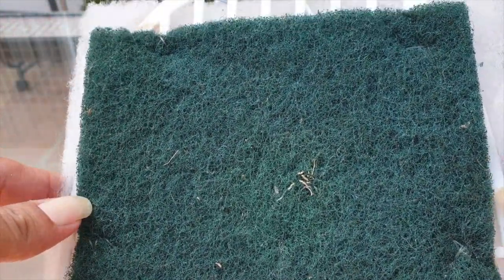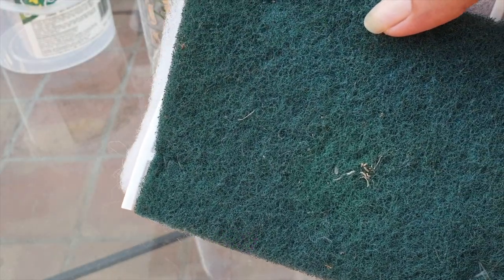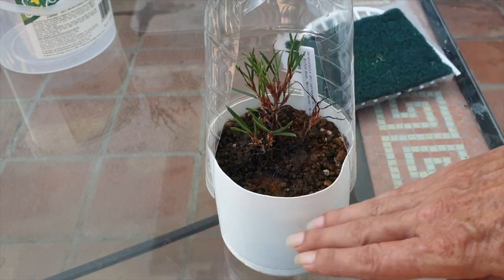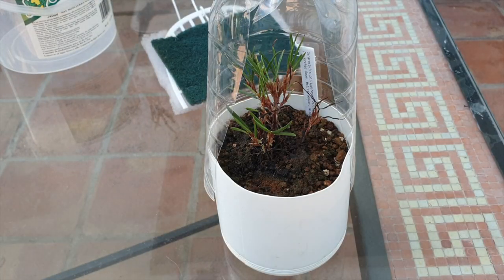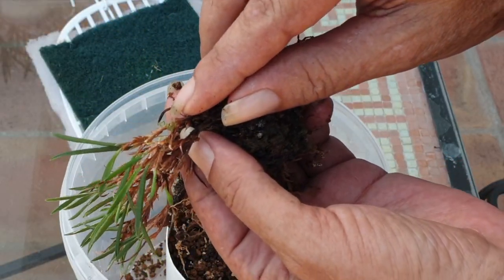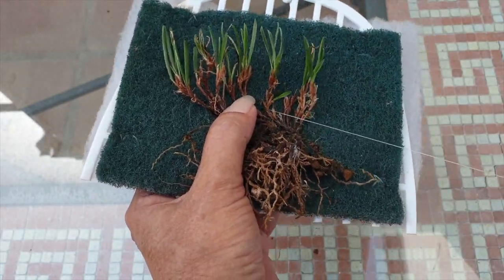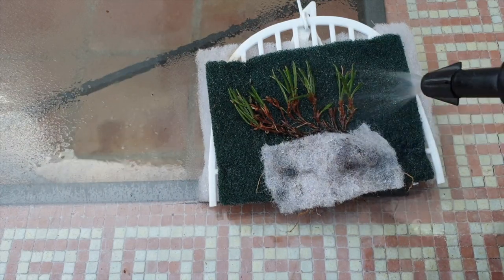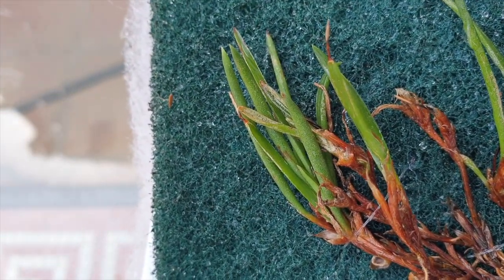Mounting Delicate Miniature Orchid | Innovative Techniques | Affordable Materials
Explore creative solutions for orchid care on an inorganic mount with alternative cheap materials that are readily available and easily sourced! In this informative video, join me as I unveil a game-changing method to mount delicate miniature orchids using affordable and easily accessible materials. Orchid Mounting Mastery Unleashed: In this step-by-step tutorial, I guide you through the process of mounting a delicate miniature orchid onto a specially designed inorganic mount. Watch as I demonstrate the innovative combination of a pots and pans scrubby pad with a hob extractor fan filter, creating a humidity-friendly and stable environment for your orchid. I talk you through the benefits of using inorganic mounts that resist degradation and provide a secure foundation for your precious orchids. I delve into the reasons behind my choice of materials and highlight their durability, availability, and affordability—making orchid mounting accessible to all. Humidity Insights for Miniature Orchids:
I discuss the crucial aspect of humidity and how the chosen materials help create the optimal environment for delicate miniature orchids. Learn about the balance between moisture retention and aeration, ensuring your orchids' well-being and growth. Unlock Your Orchid Mounting Potential:
Whether you're a seasoned orchid enthusiast or a beginner, this video equips you with the skills and knowledge to venture into the world of orchid mounting with confidence. Explore the innovative possibilities that transform your orchid care routine. Orchid Care Evolution Starts Here!
Ready to elevate your orchid care game? Let's embark on a journey of creativity and success in orchid mounting!
CHAPTERS:
00:00 - Mounting Delicate Miniature Orchids: Innovative Techniques and Affordable Materials
00:07 - Which inorganic materials are cheap to use for orchid mounts?
01:34 - How I decide which side my miniature orchid will be secured to and why
02:51 - Ceratostylis philippinensis general care
04:10 - How to avoid miniature orchids that are mounted from risking rot
05:11- What is the ideal media for orchids that have a need for high humidity
06:46 - How to mount a miniature orchid with tiny delicate rhizomes, risk free
My environment:
Mediterranean climate, hot summers / mild winters
45% - 85% humidity, with regular airflow
Thumbnail / Outro Image:   Bodum.westernscandinavia.org
Orchid growing supplies:
               Seramis, Akadama
Water: Reverse Osmosis
Insecticidal Soap
General PPM: 300 Summer, or in active growth
                          150 Winter, RO Water and KelpMax only